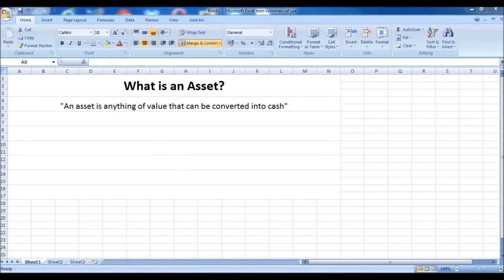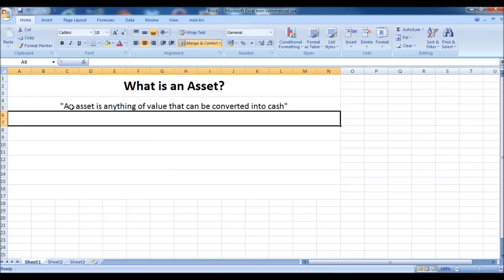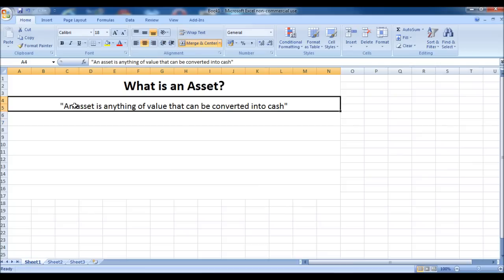Free Online Bookkeeping Course #3 - What is an Asset?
What is an asset? Video 3 of our free online bookkeeping course